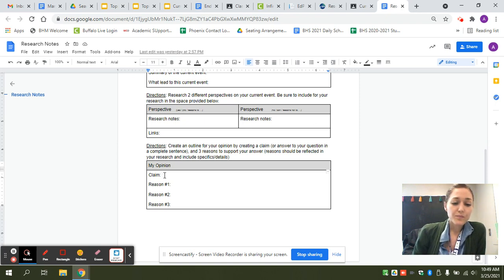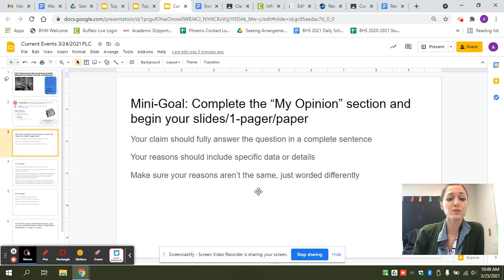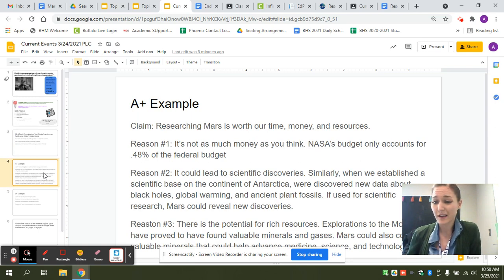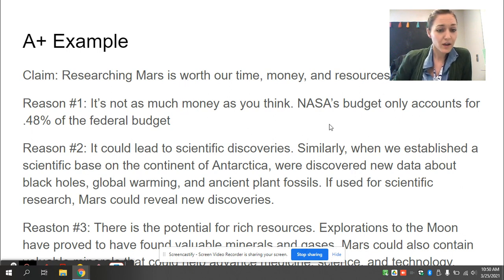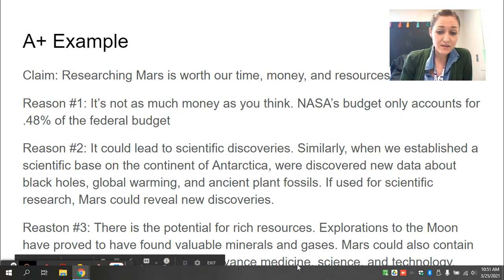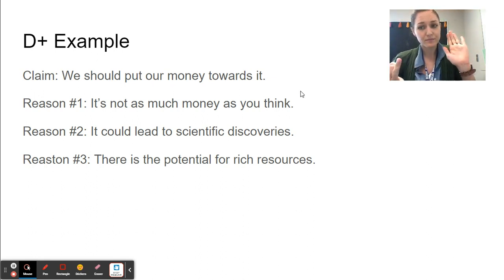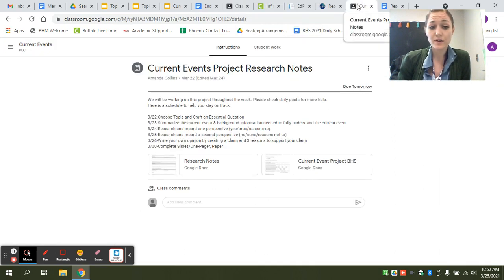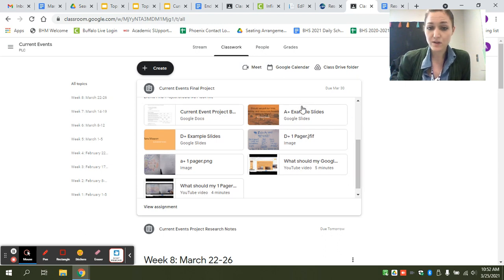Video Instructions 3/25 CE